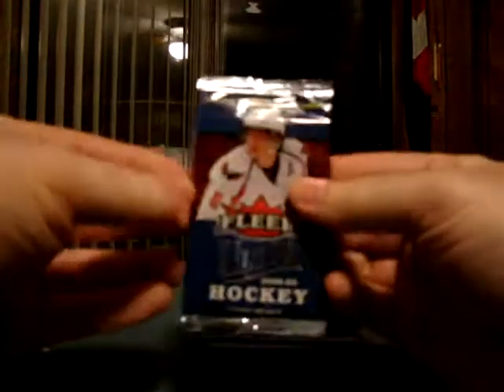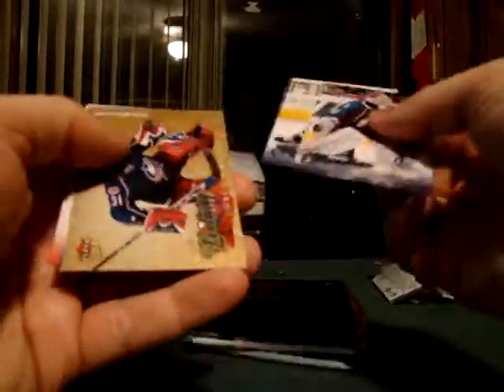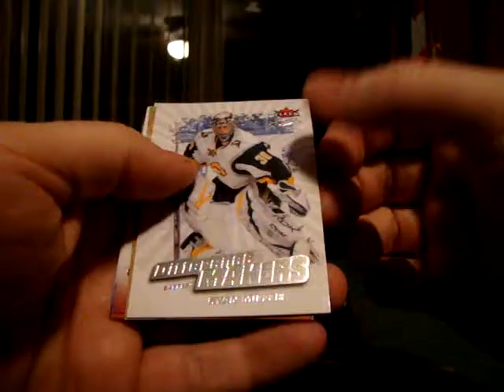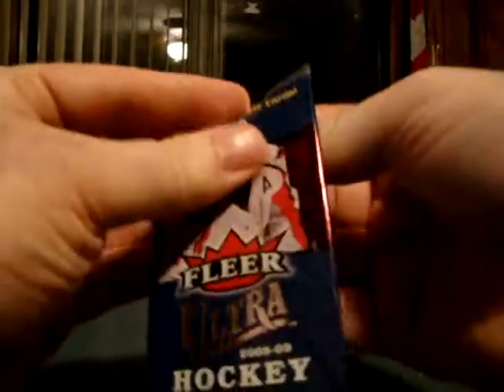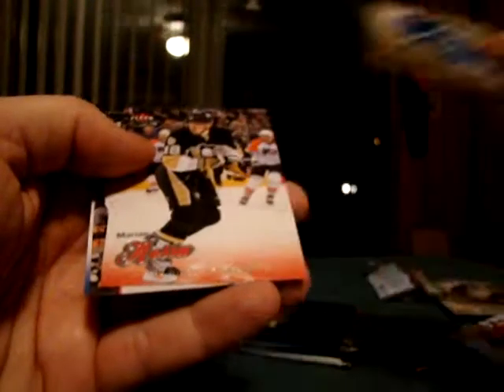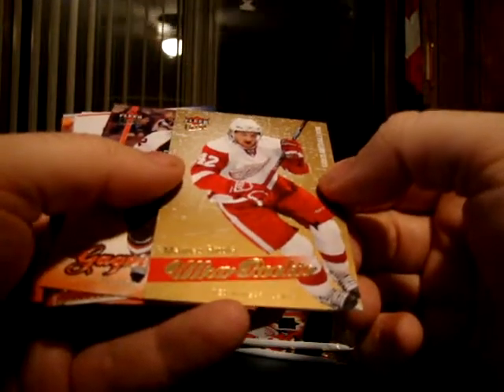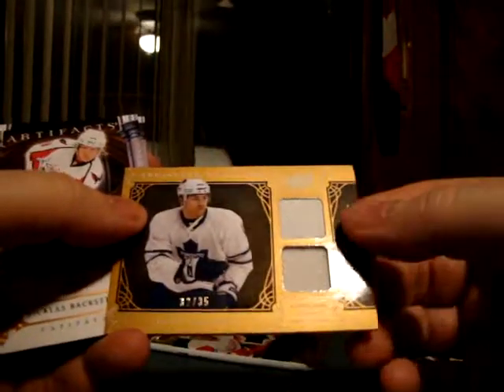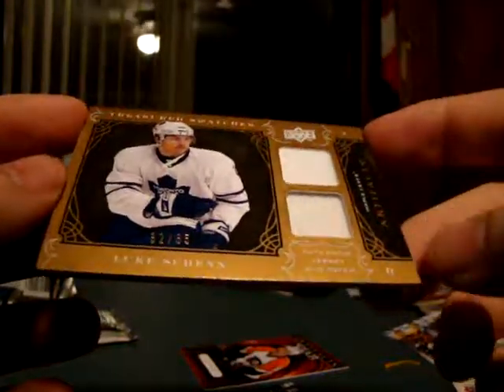A few packs of Fleer retail and 09-10 Artifacts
Some Retail Fleer and 2 packs of 09-10 Artifacts from Dave and Adams Card world.  Video was made at the beginning of the month and I forgot to upload.  I only realized this when I recorded another pack break over the weekend.  That will go up later today.

So, can I get my mojo back with only 2 packs of Artifacts?  You'll have to spend a few minutes of your life to find out.